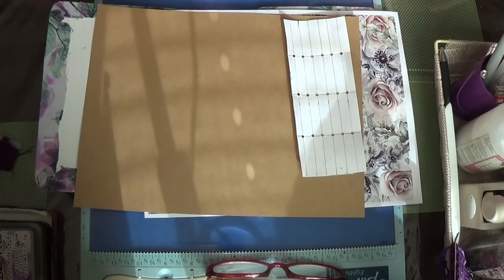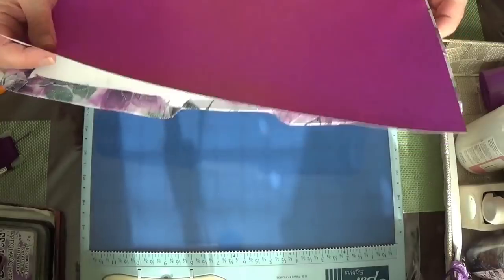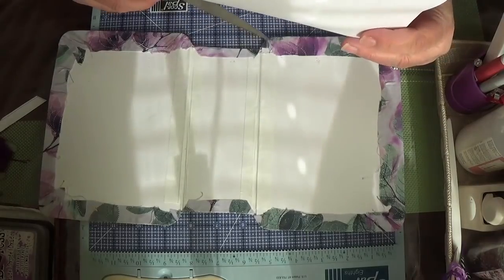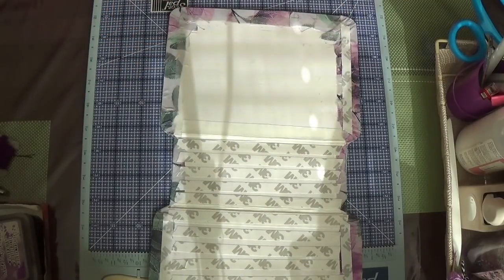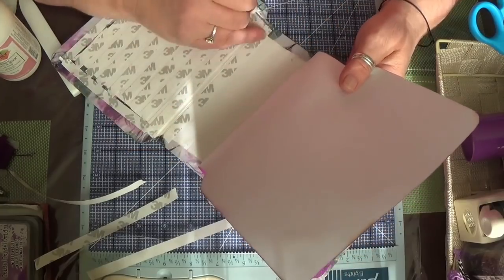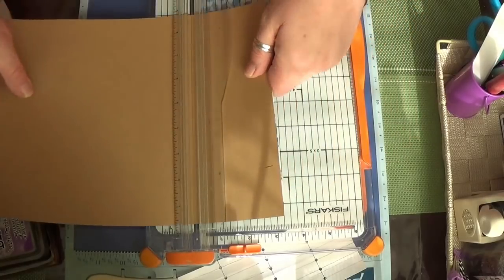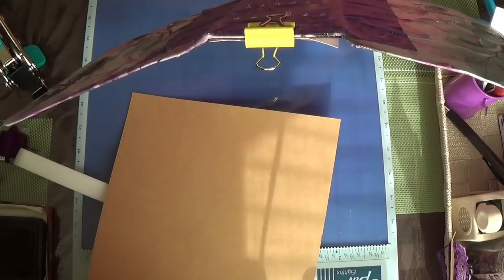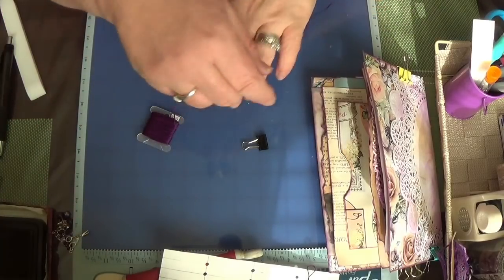Junk Journal Sewing In Signatures ( Part 1)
Dreamz Etc Kit
Lorna Taylors Etsy

Hi Welcome to my papercrafting channel ..we do much more than papercraft...I enjoy do many different kinds of crafts via live shows...I hope you stay awhile and you enjoy!